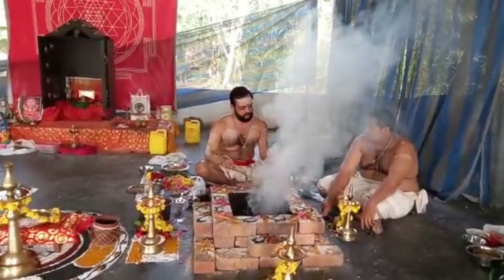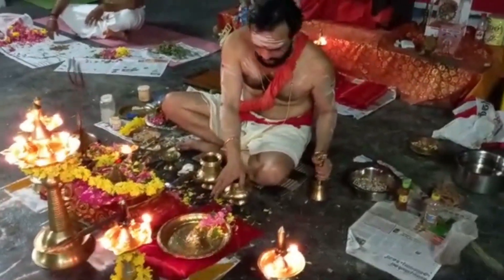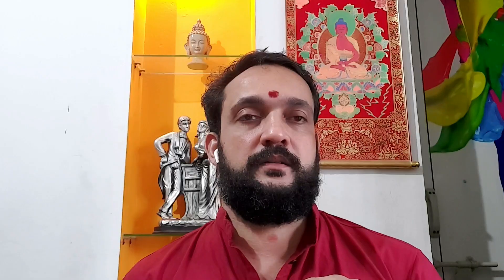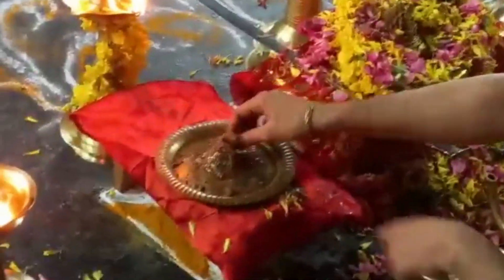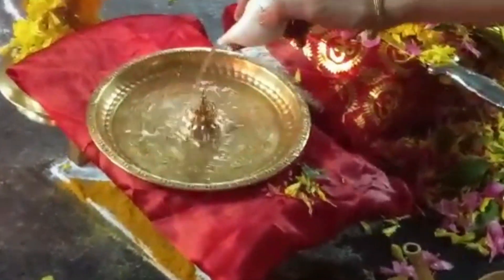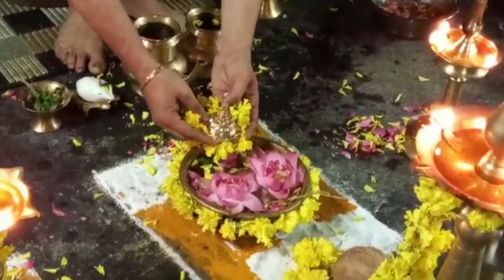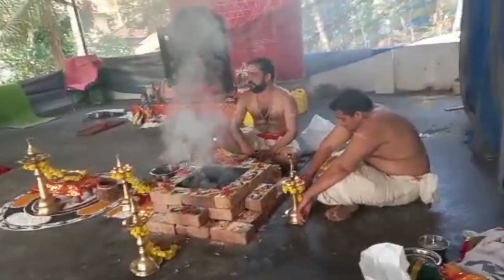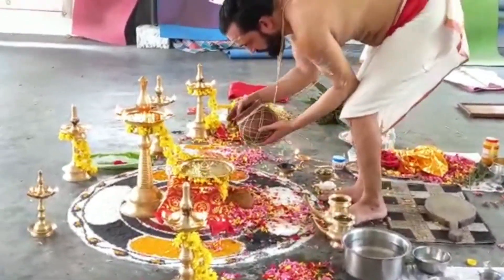How to activate Sriyanthra and other yanthras or idol? PRANAPRATISHTA.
Here acharya is describing how the yanthras are activating and the procedure behind pranaprathishta.
This system is connected to yoga sasthra,Vaidika and tantrasastra.. This video contains many scientific and psychological aspects in Kundalini Awakening , Enlightenment, Psychological,Spiritual and Material way of Meditation .Indirect aspects of Srividya.

Acharya . Sreedharan Namboothiri .N. Psychologist ,
Thapovan Meditation Center Kandiyoor,Mavelikara,Alappuzha,Kerala,India

Facebook English